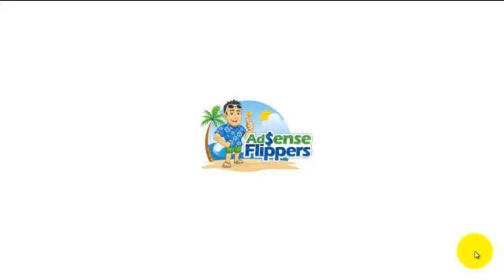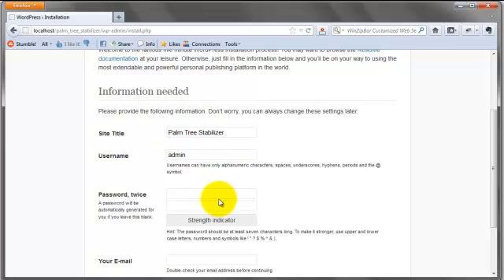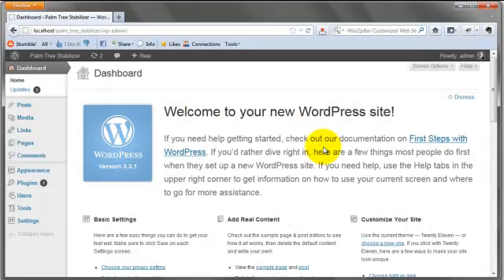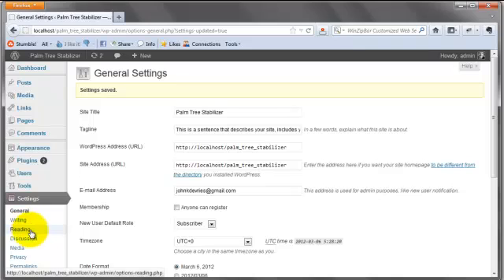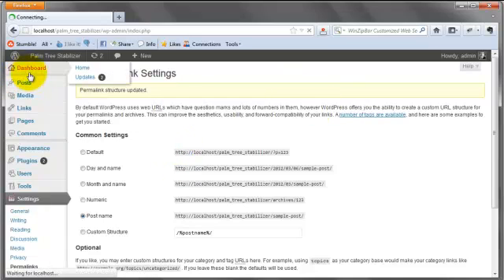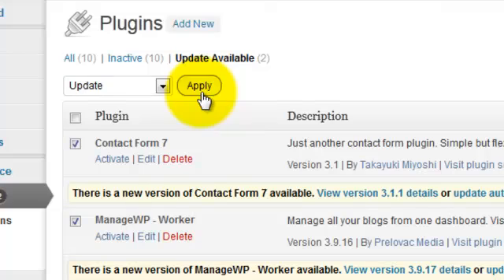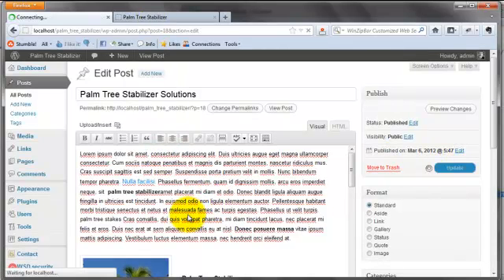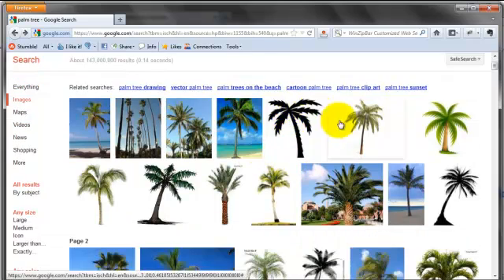How To Setup WordPress For Niche AdSense Sites - Part 1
Part 1 describes setting up your niche AdSense sites with Wordpress including properly adding your theme, creating your non-content pages, and getting your site ready to go.